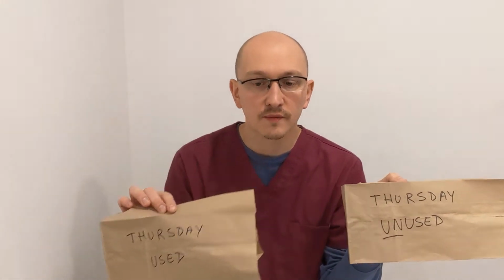Mask Rotation Protocol Explained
N95 ROTATION

HOME VISITS
- Prepare 2 paper bags for each visiting day - label each bag with the day of the week, followed by “Unused” and “Used” (e.g. “Monday Unused,” “Monday Used,” and so on).
- Place a number of N95 masks into each “Unused” bag, corresponding to the number of client visits for that day.
- Before entering a client’s home, don an N95 mask from the “unused” bag.
- After leaving, dof the mask and carefully place it into the “used” bag. Repeat for each client.

INDEPENDENT LIVING FACILITY (ILF)
- Place one N95 mask into each “unused” bag.
- Place a number of surgical masks into each “unused” bag, corresponding to the number of client visits that day.
- Before entering the ILF building, don the N95 mask from the “unused”. Keep this mask on the entire time you are inside the ILF building.
- After entering the patient’s apartment, perform handwashing and place a surgical mask from the “unused” bag over the N95.
- After leaving the client’s apartment, remove just the surgical mask and place it in the “used” paper bag. Repeat for each client.

STORAGE
Store paper bags in a safe, well-ventilated area, away from children and pets. Do not store in a plastic bag or container.